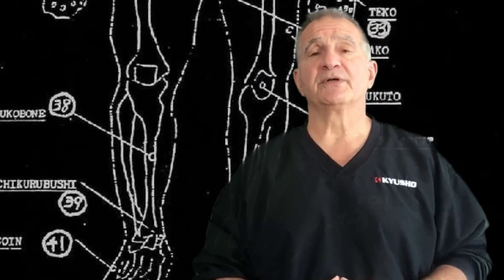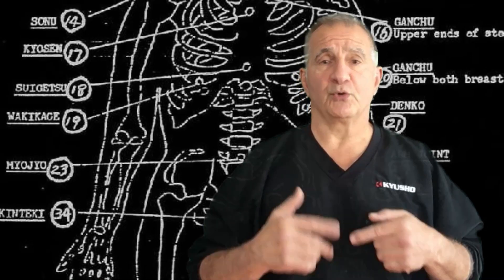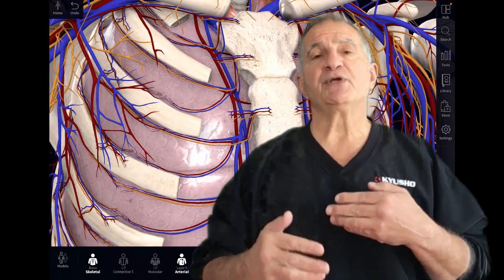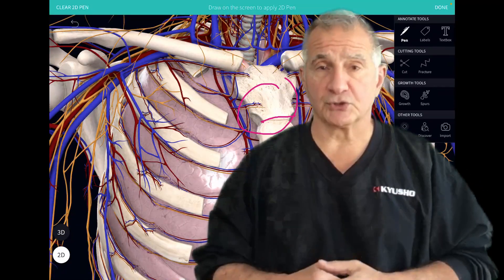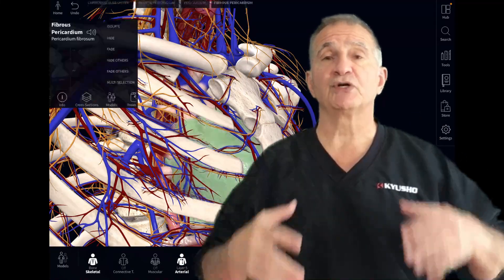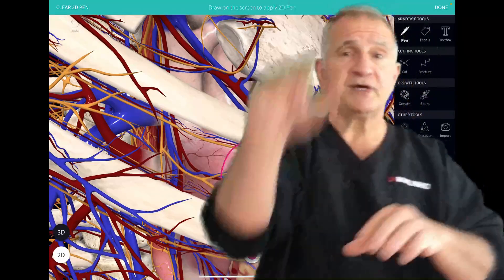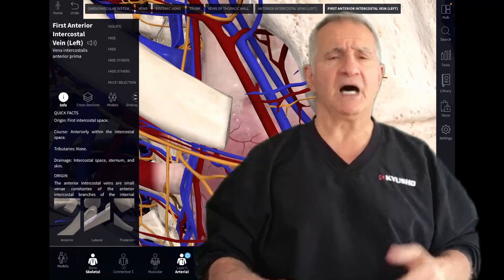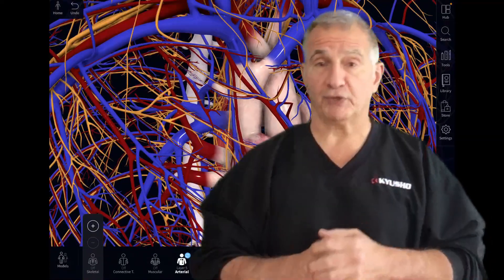Kyose Intro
Kyose Extended a deeper look into this powerful Kyusho Target from Hohan Sokens Secret Notes.
Extended (25:45)
Videos available on this YouTube channel